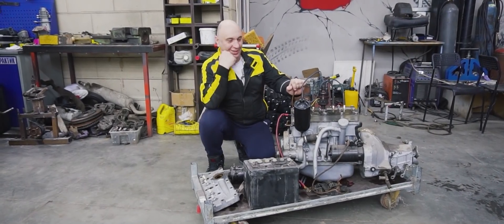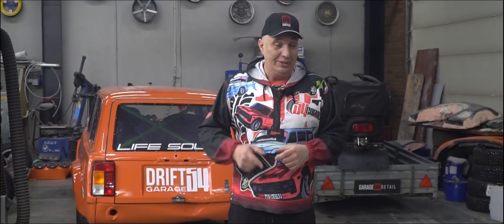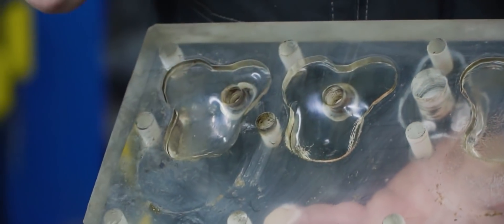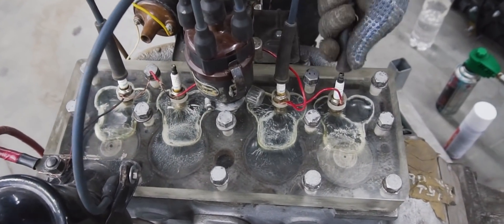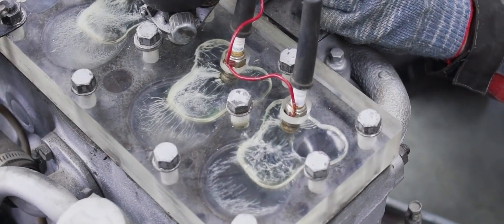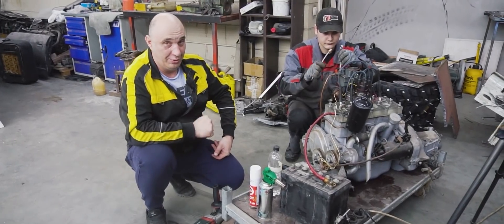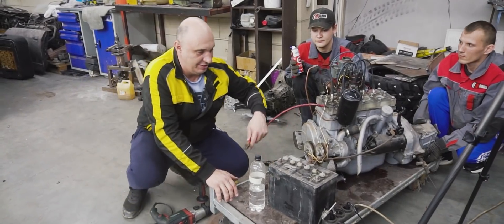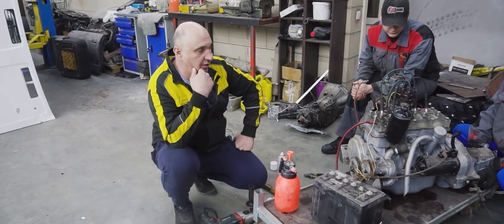We observe propane, methanol and other flames under see-through head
In this episode we continue experimenting with the transparent cylinder head and fueling the engine with various substances to see how they burn.